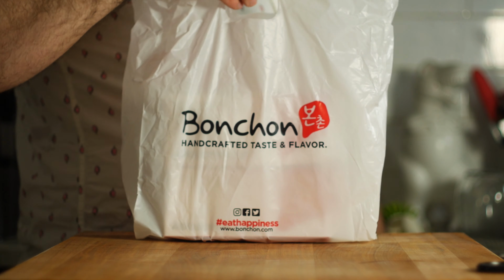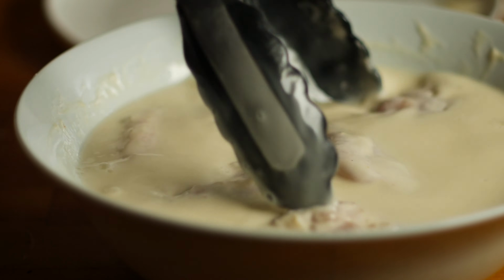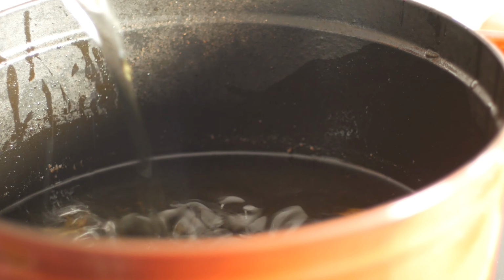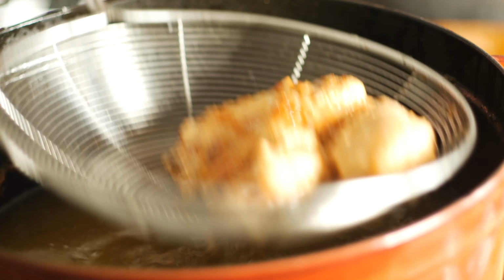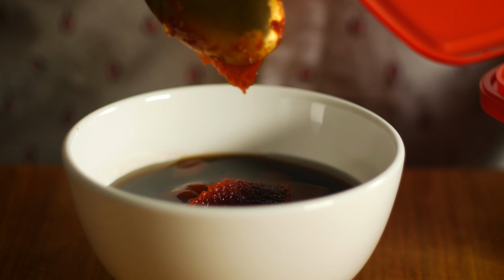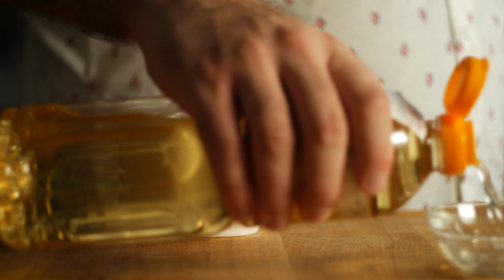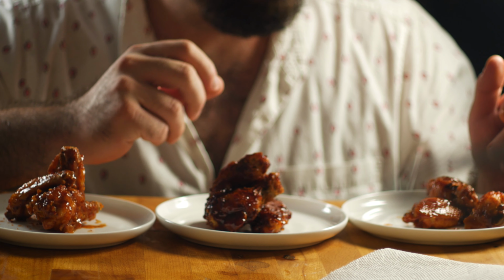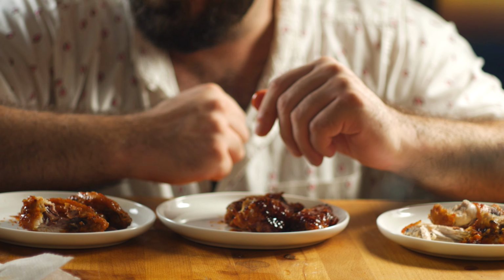Leveling Up My Korean Fried Chicken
This week I try to take my Korean Fried Chicken game to the next level, by attempting to replicate Bonchon's delicious and crispy wings.

0:00 Intro
0:50 Prepping the Chicken
1:20 Making a Batter
3:08 Frying the First Batch
4:29 Dry Dredge Technique
5:59 Air Fried Chicken Wings
6:48 The "Secret" Sauce
8:45 The Dark Sauce
10:59 The Last Ditch Sauce
11:18 Coating the Wings
11:40 Comparing the Techniques
13:40 A Plea to Bonchon